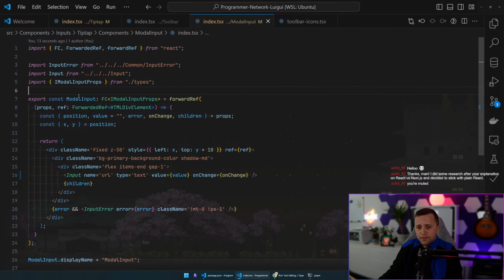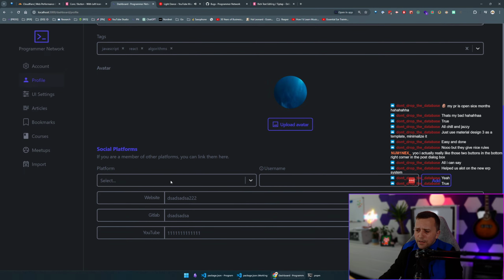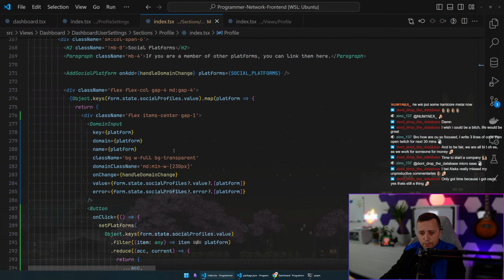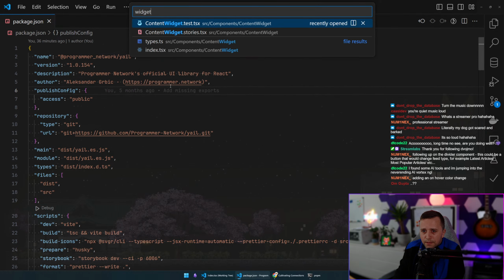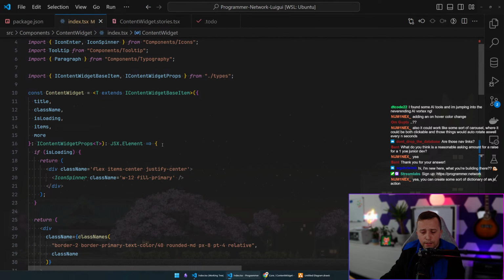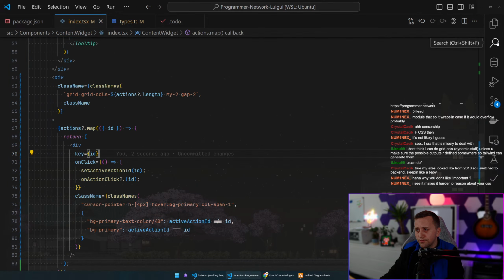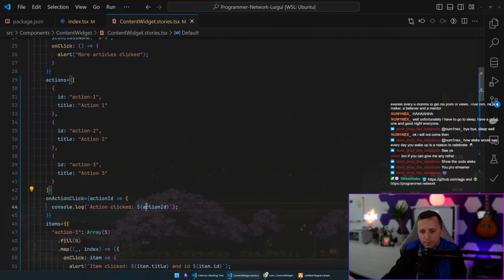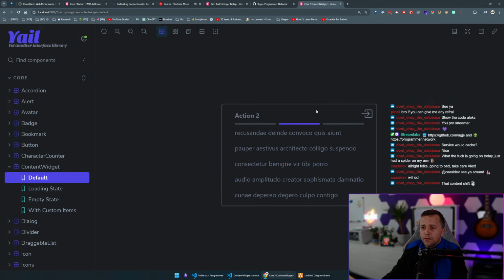Building a Social Platform for Devs | React, Fastify, Postgres & Tailwind CSS | Live Coding with Q&A